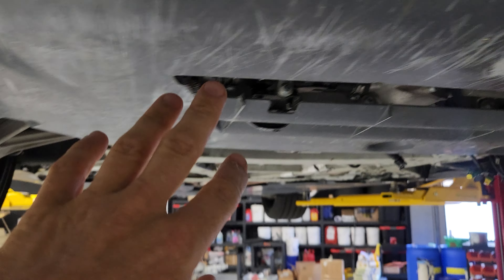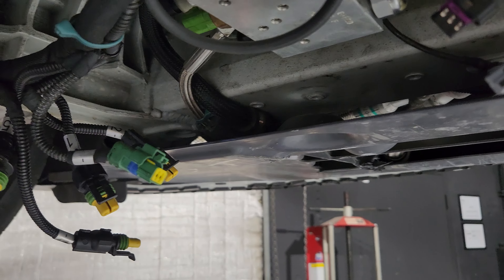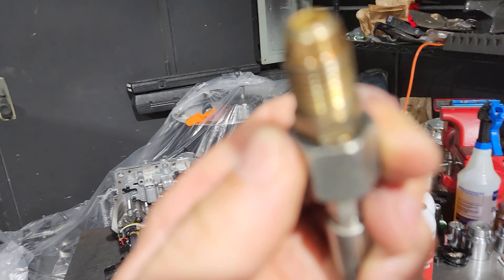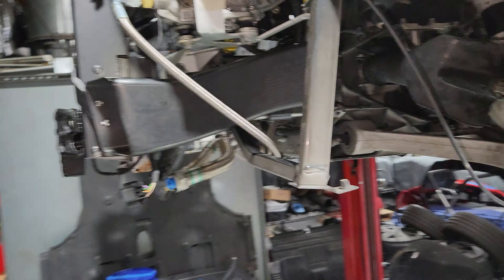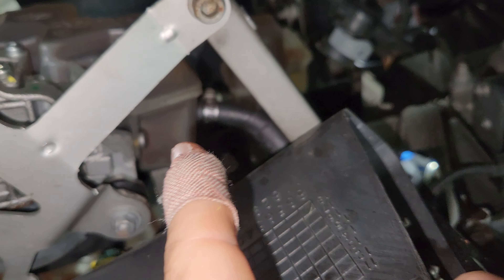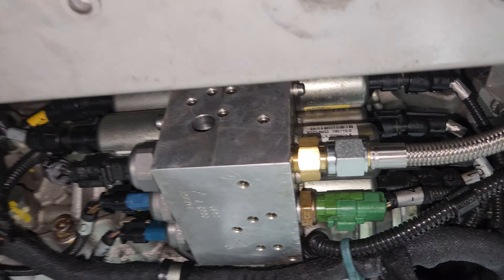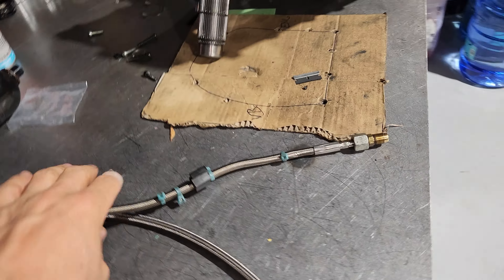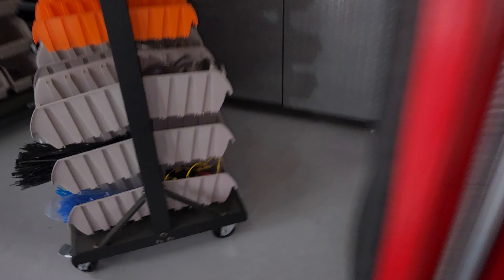Ferrari PTU Hydraulic Lines Pressure and Return